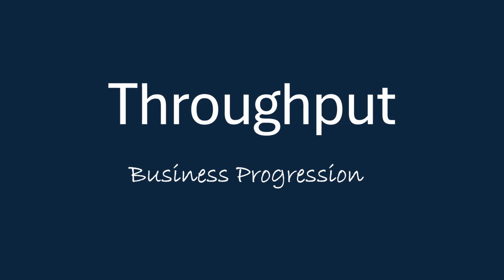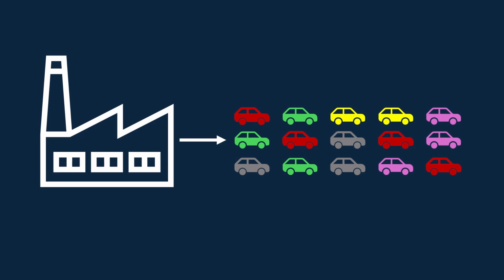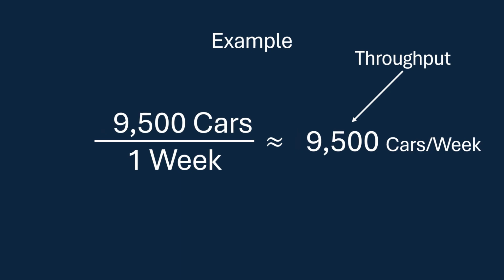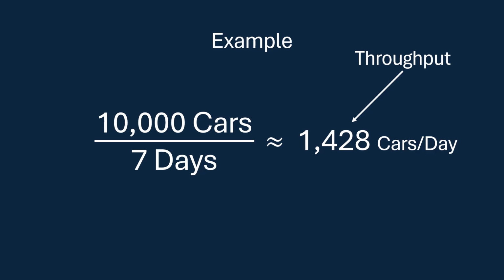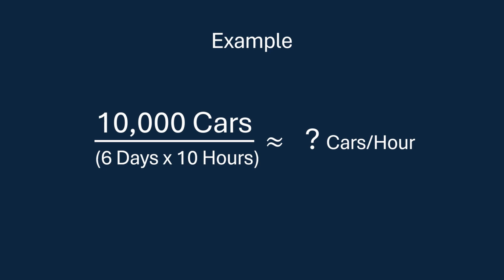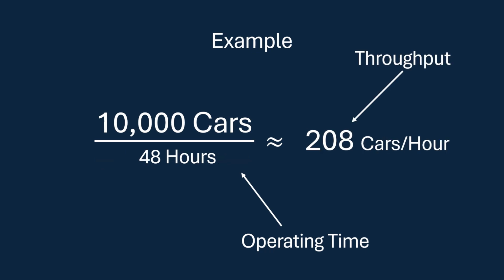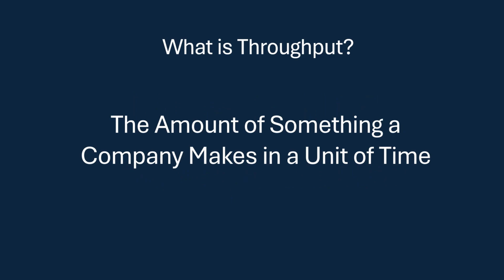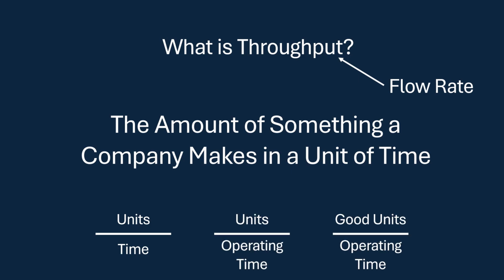Throughput | Business Understood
Throughput is an Operational Business Measure used to Find The Amount of Something a Company Produces in a Unit of Time.